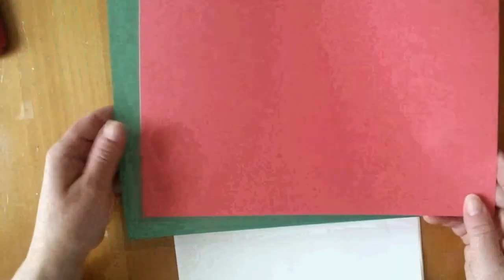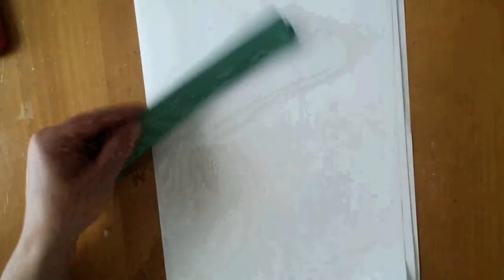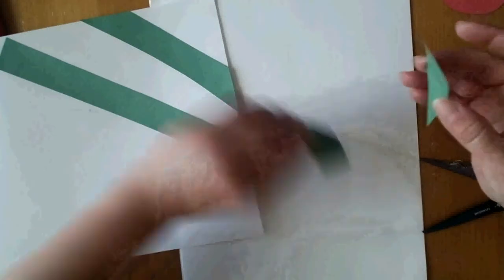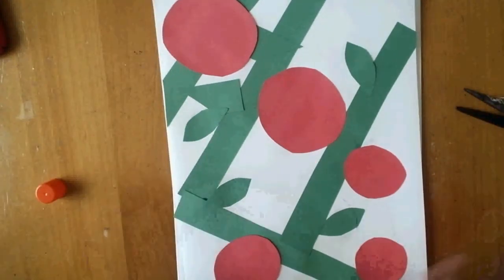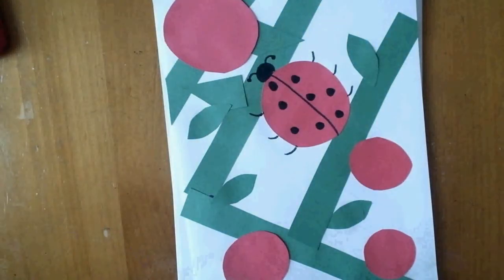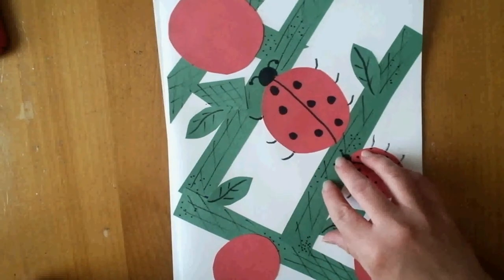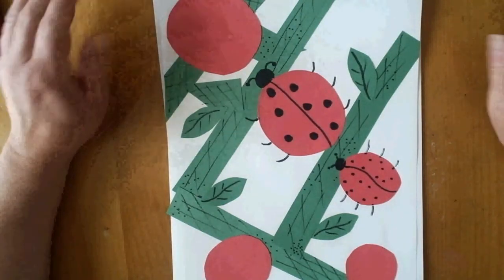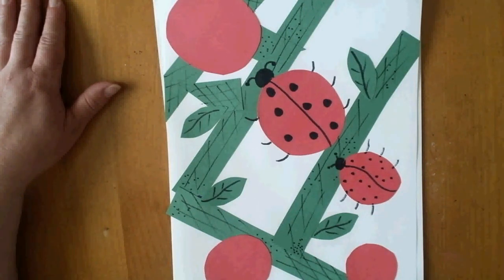Paper Lady Bugs with Mrs. McGuire